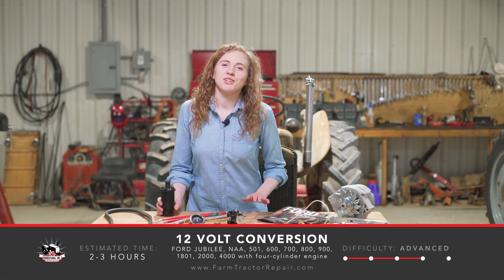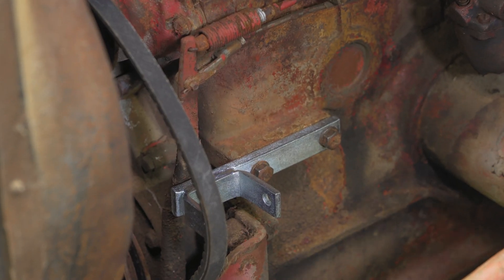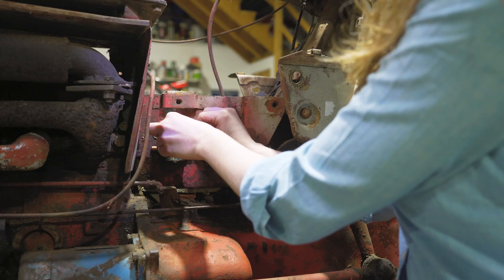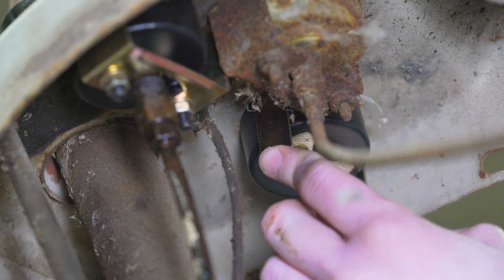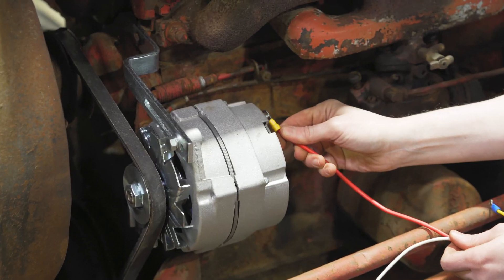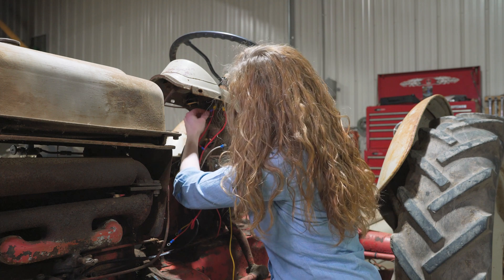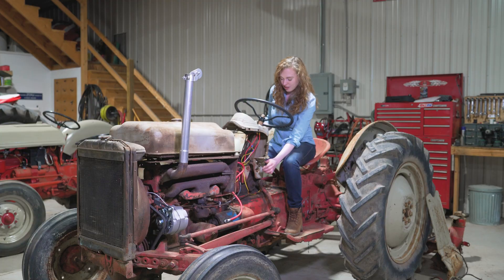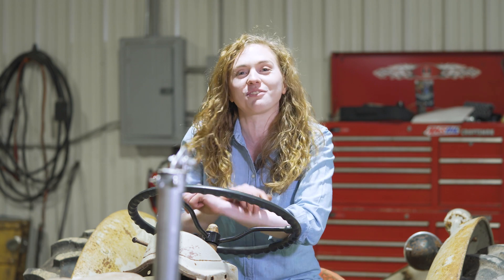Twelve Volt Conversion for Ford NAA, Jubilee, 600, 800, 2000, 4000 4-Cylidner Tractors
Parts for 501, 600, 700, 800, 900, 2000 and 4000 four cylinders

The producers of this free tutorial do not assume any responsibility for accidental injury, death or dismemberment resulting from the performance of any orations detailed in this tutorial. Please be aware of common safety steps--expressed, implied or not expressed.